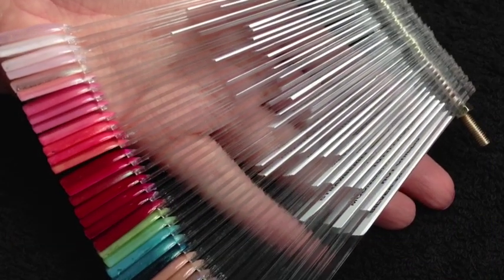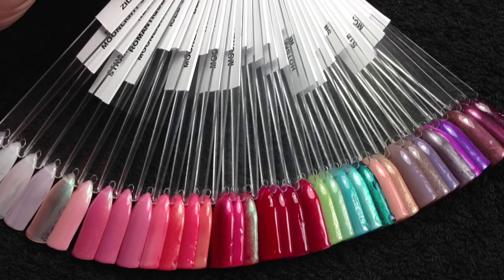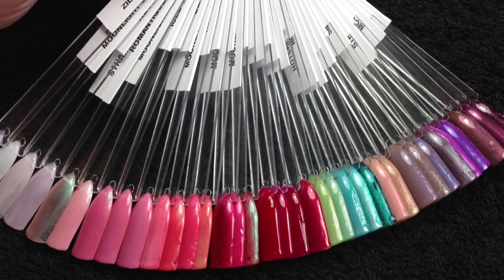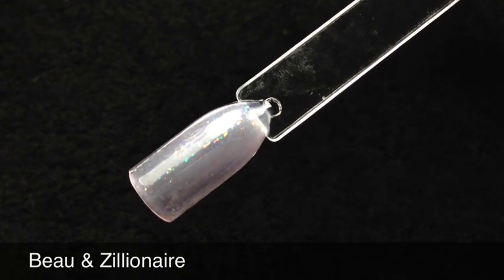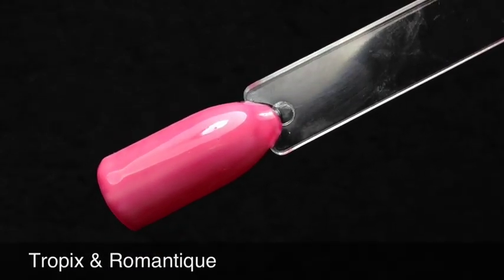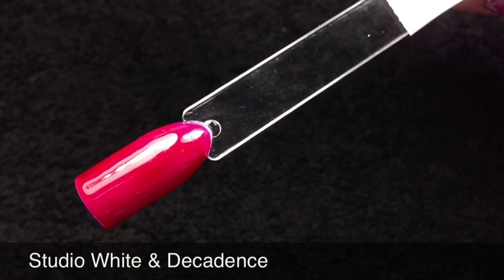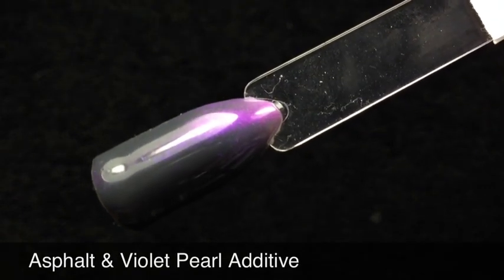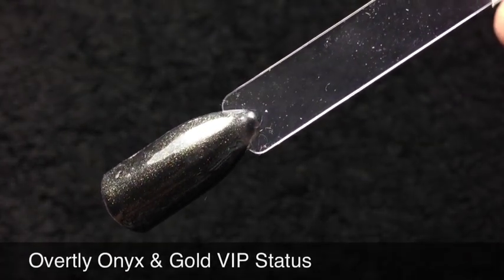The Ultimate Shellac Layering Video With Swatches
** all items purchased by myself to feed my nail addiction **